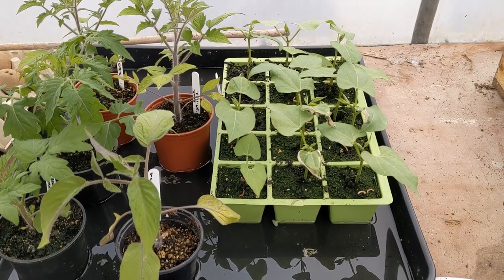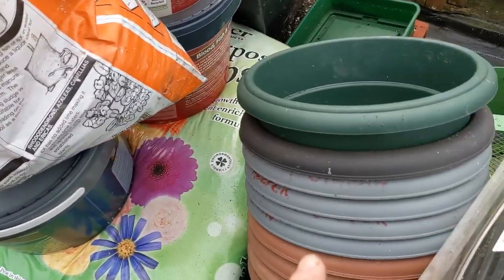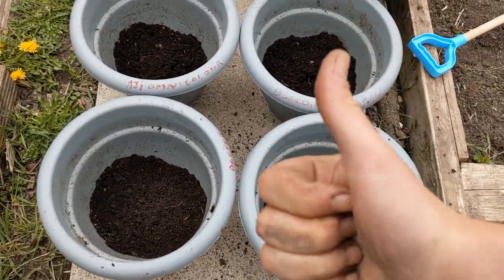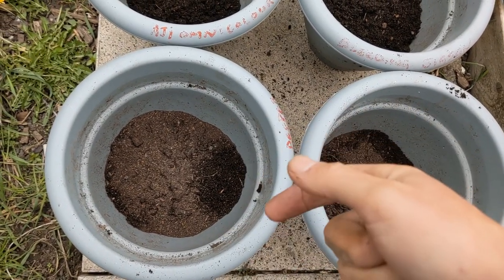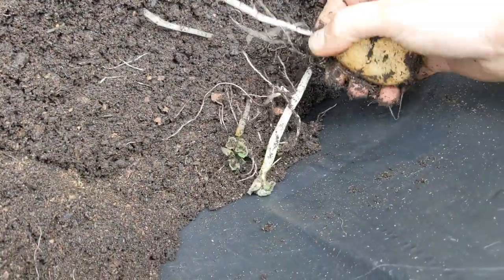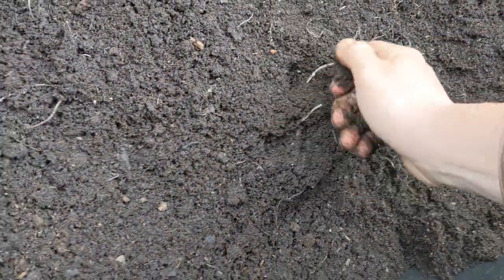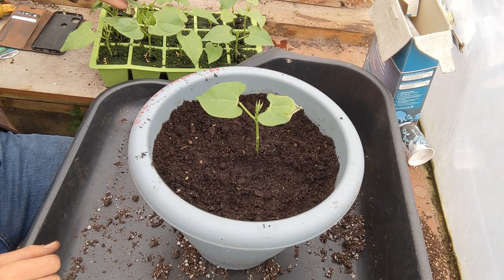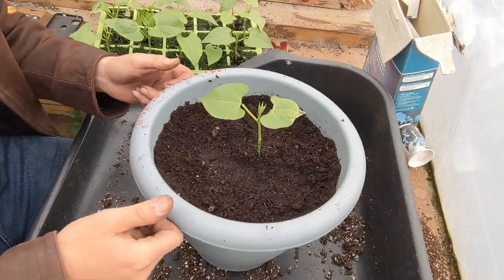GROW YOUR OWN ~ DWARF FRENCH BEANS!!!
GOD BLESS YOU ALL ... Well Friends! .. On Todays Episode, We Reuse & Re-Cycle..
OLD COMPOST & OLD LABELS for our New FRENCH BEANS... YUMMY YUMMY IN MY TUMMY!!!
PEACE~LOVE & NAMASTE!!!
~GURU M~